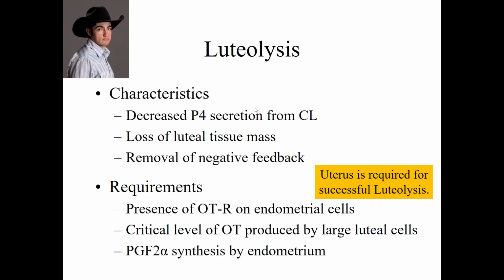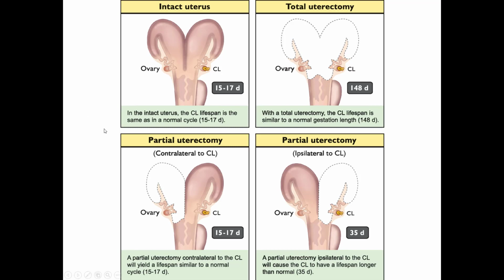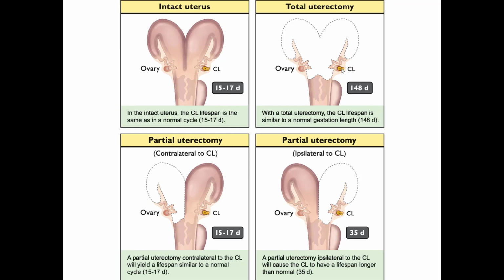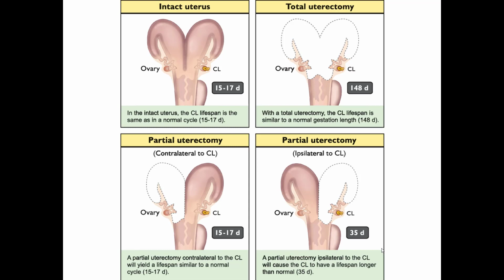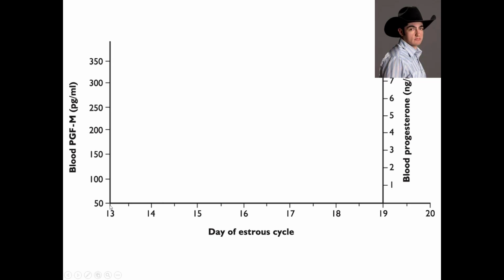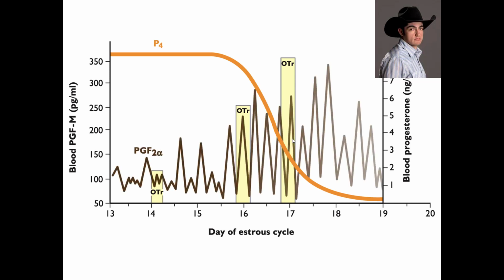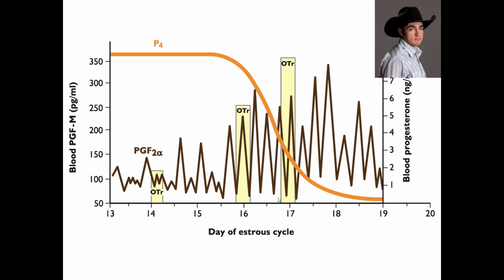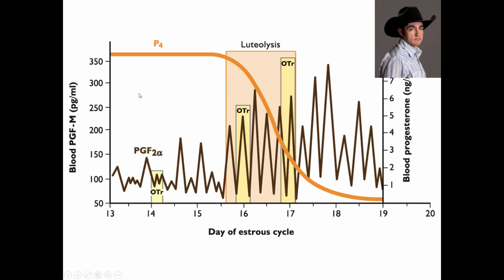ANSC340 - CH9 - Luteal Phase - Part D - Luteolysis